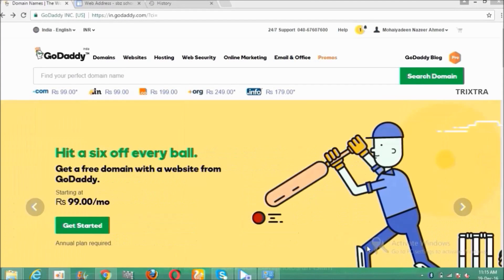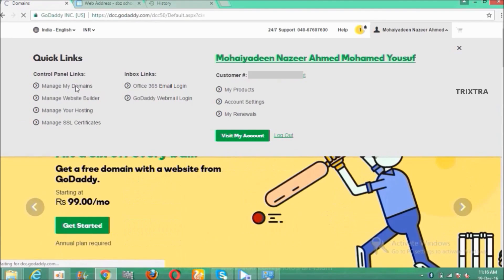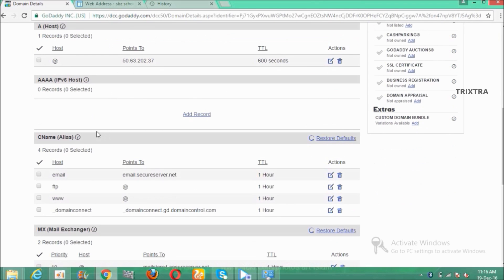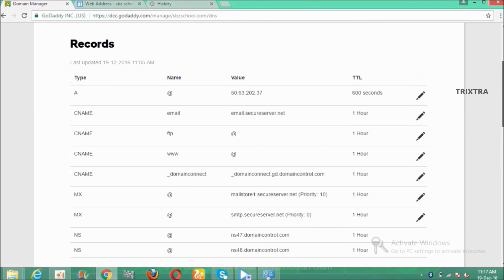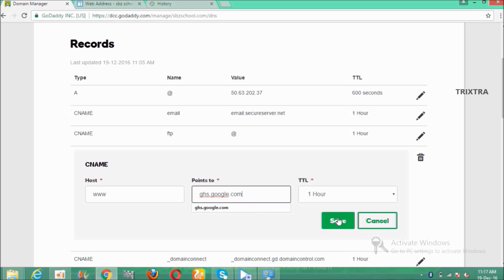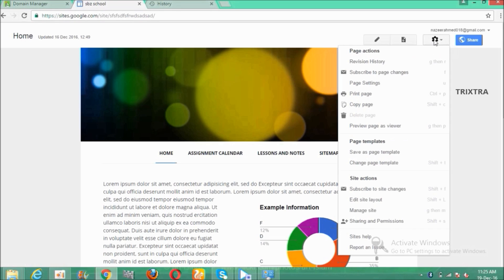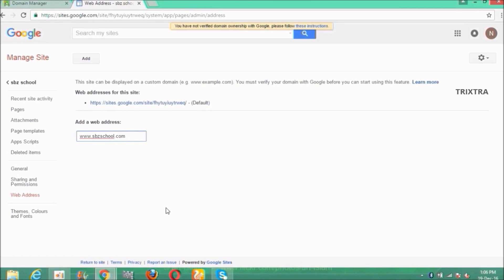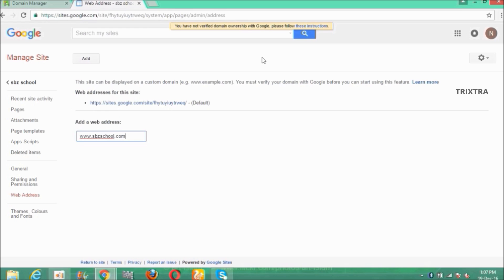how to add custom domain name to google sites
Very easy and clear way to add a personal domain name to google sites.

SEE ALSO:-
how to verify domain ownership with google